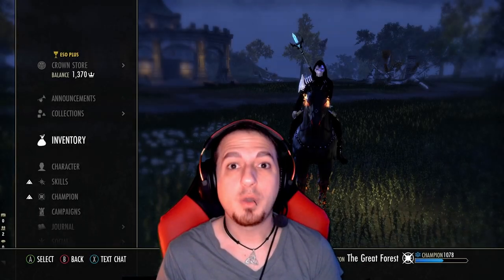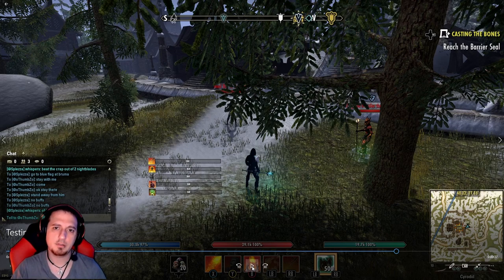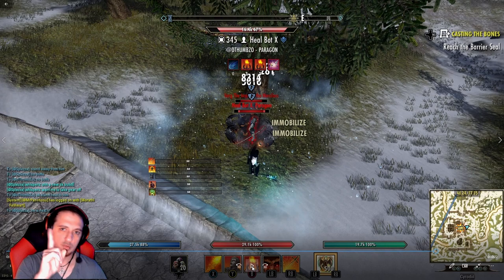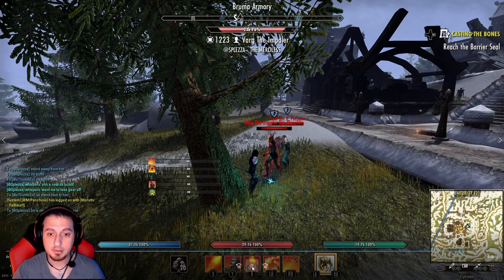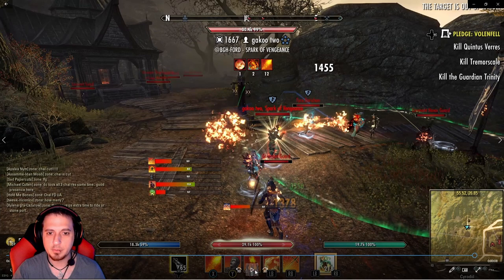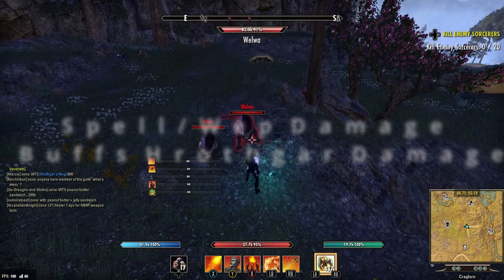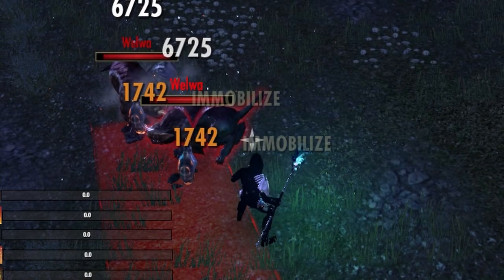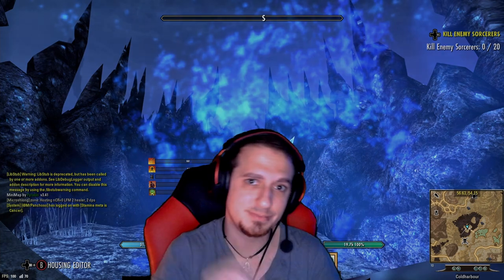Is Hrothgar Actually BROKEN? | ESO Waking Flame